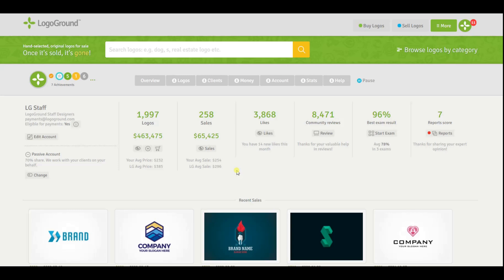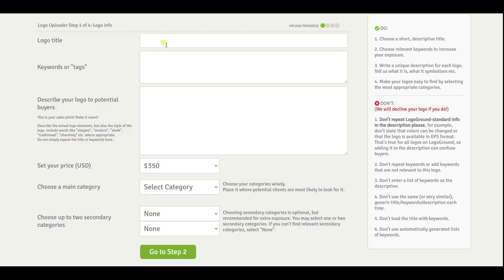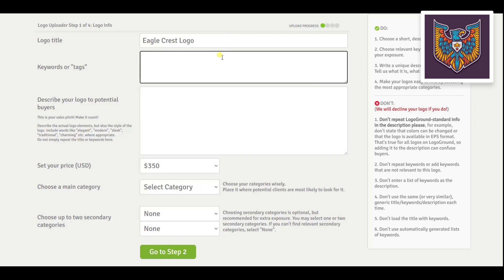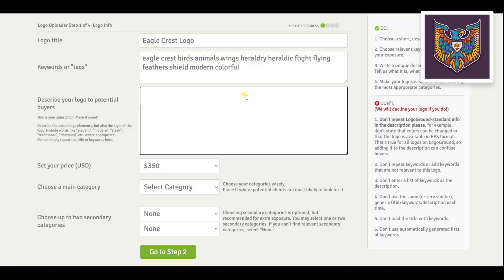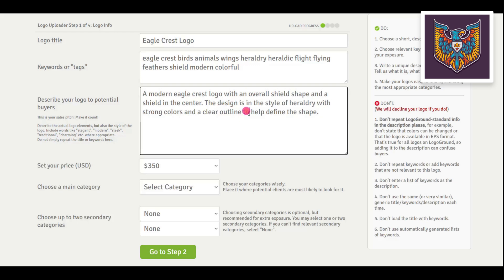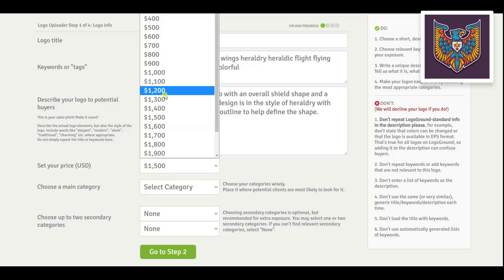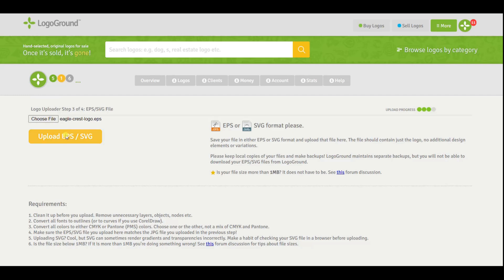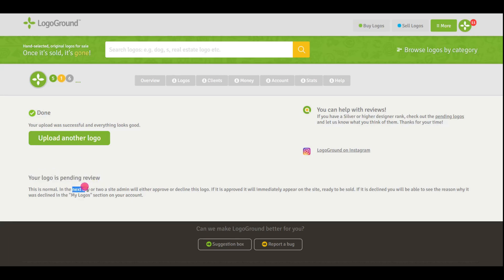Logo Upload Tutorial for LogoGround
Uploading your logos to LogoGround is very straightforward, but there are some finer points that you should be aware of. It can mean the difference between success and failure on LogoGround. In this video Andre le Roux, founder of LogoGround, takes you step by step through the logo upload process on LogoGround and gives some useful tips along the way.

Chapters
Intro 0:00
The Logo 0:33
LogoGround 1:06
Step 1: Logo Information 1:32
Step 2 and 3: Files 6:18
Step 4: Originality 6:50
After The Upload 7:32
Outro 8:03

Outro Mountain Video Credit: Yaroslav Shuraev